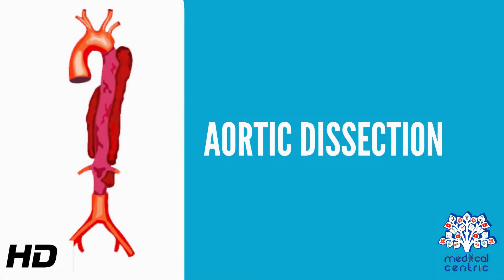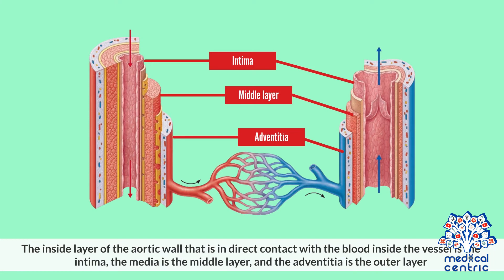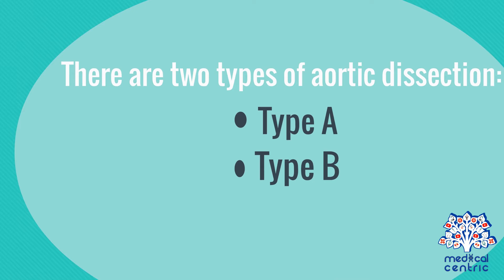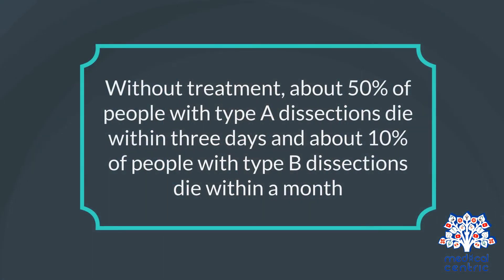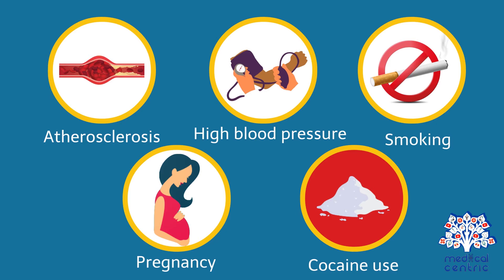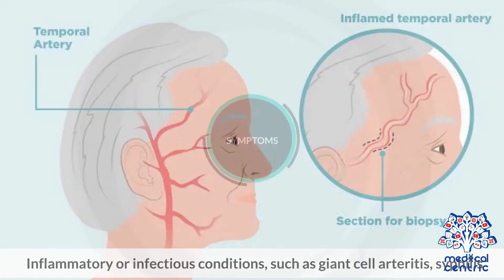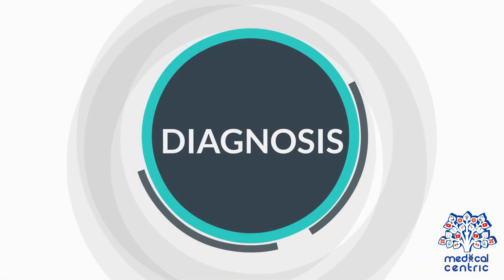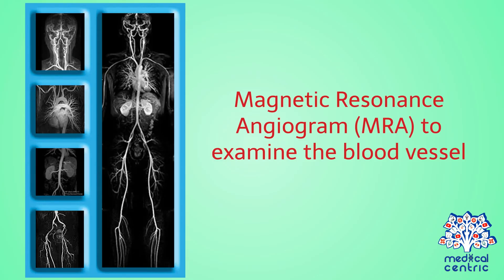Aortic Dissection, Causes, Signs and Symptoms, Diagnosis and Treatment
Chapters

0:00 Introduction
2:04 Causes of Aortic Dissection
3:17 Symptoms of Aortic Dissection
3:53 Diagnosis of Aortic Dissection
4:39 Treatment for Aortic Dissection

Aortic dissection (AD) occurs when an injury to the innermost layer of the aorta allows blood to flow between the layers of the aortic wall, forcing the layers apart.[3] In most cases, this is associated with a sudden onset of severe chest or back pain, often described as "tearing" in character.[1][2] Also, vomiting, sweating, and light headedness may occur.[2] Other symptoms may result from decreased blood supply to other organs, such as stroke or mesenteric ischemia.[2] Aortic dissection can quickly lead to death from insufficient blood flow to the heart or complete rupture of the aorta.[2]

AD is more common in those with a history of high blood pressure; a number of connective tissue diseases that affect blood vessel wall strength including Marfan syndrome and Ehlers Danlos syndrome; a bicuspid aortic valve; and previous heart surgery.[2][3] Major trauma, smoking, cocaine use, pregnancy, a thoracic aortic aneurysm, inflammation of arteries, and abnormal lipid levels are also associated with an increased risk.[1][2] The diagnosis is suspected based on symptoms with medical imaging, such as computed tomography, magnetic resonance imaging, or ultrasound used to confirm and further evaluate the dissection.[1] The two main types are Stanford type A, which involves the first part of the aorta, and type B, which does not.[1]

Prevention is by blood pressure control and not smoking.[1] Management of AD depends on the part of the aorta involved.[1] Dissections that involve the first part of the aorta usually require surgery.[1][2] Surgery may be done either by an opening in the chest or from inside the blood vessel.[1] Dissections that involve the second part of the aorta can typically be treated with medications that lower blood pressure and heart rate, unless there are complications.[1][2]

AD is relatively rare, occurring at an estimated rate of three per 100,000 people per year.[1][3] It is more common in men than women.[1] The typical age at diagnosis is 63, with about 10% of cases occurring before the age of 40.[1][3] Without treatment, about half of people with Stanford type A dissections die within three days and about 10% of people with Stanford type B dissections die within one month.[3] The first case of AD was described in the examination of King George II of Great Britain following his death in 1760.[3] Surgery for AD was introduced in the 1950s by Michael E. DeBakey.[3]